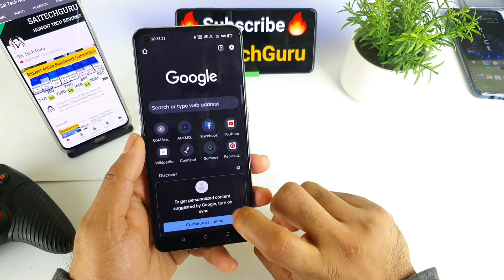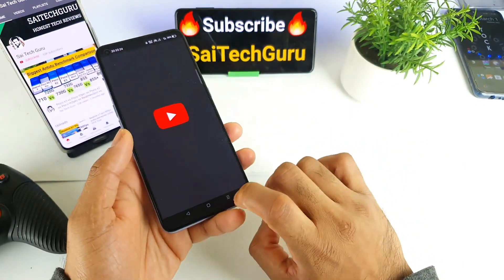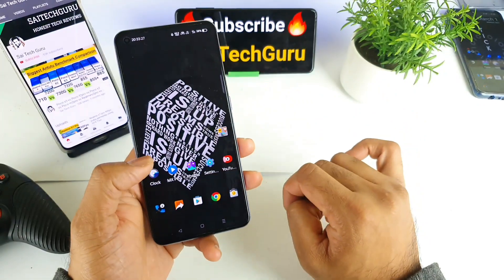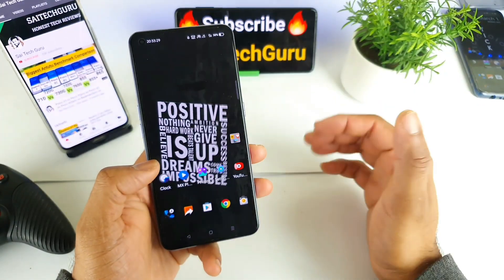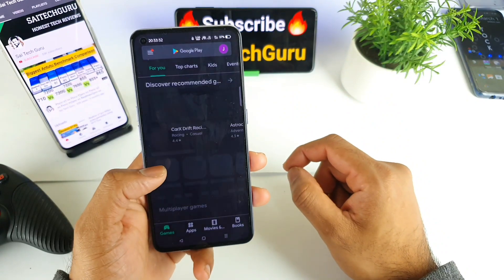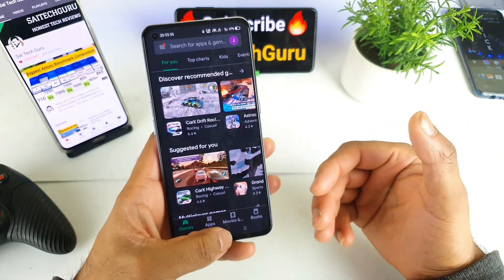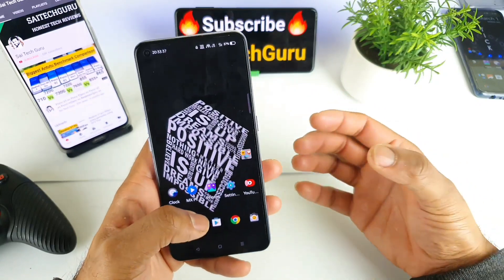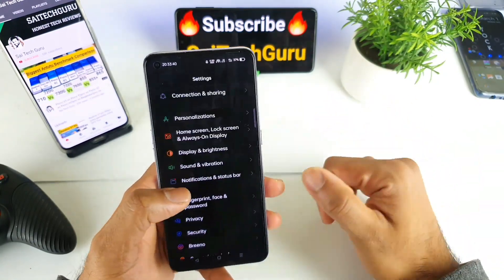Realme ui 2.0 dark mode features in realme x7 pro